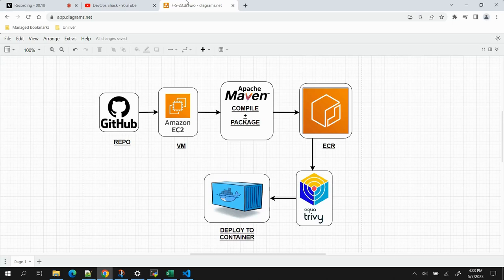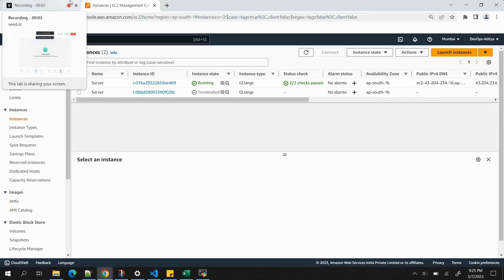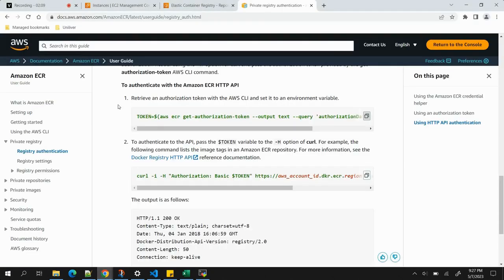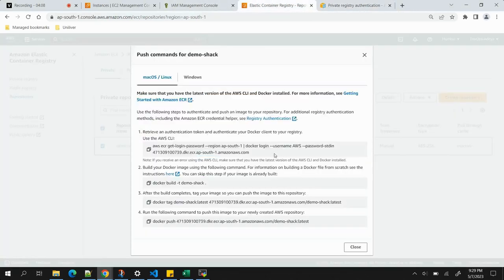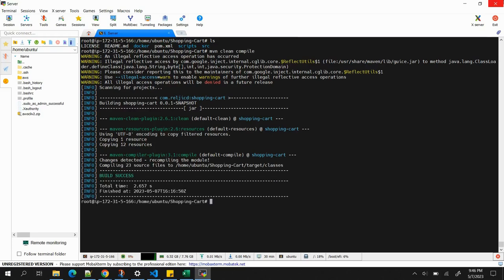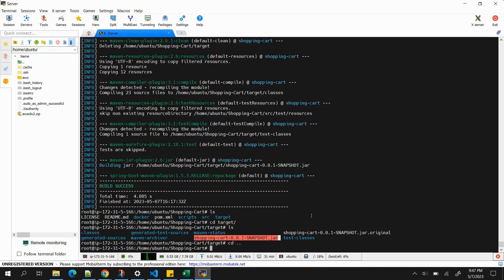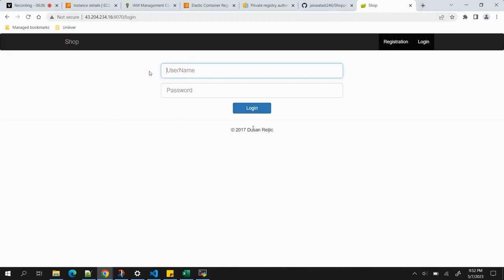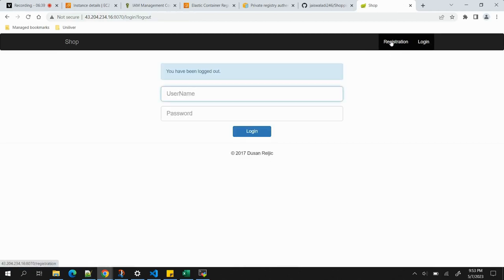Real Time AWS CI CD Pipeline Project 🔥🔥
In this tutorial, We will use AWS resources to Build & Deploy our real world Application.

Resources Used:
1. EC2 VM
2. ECR
3. Tools- Maven, JDK, Docker, Git, Trivy